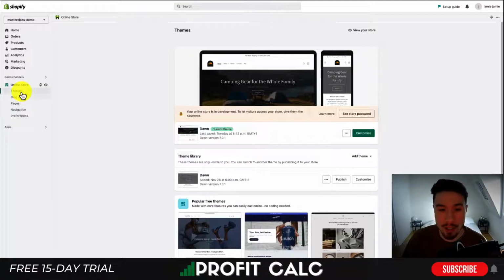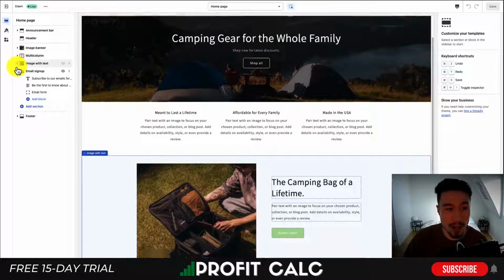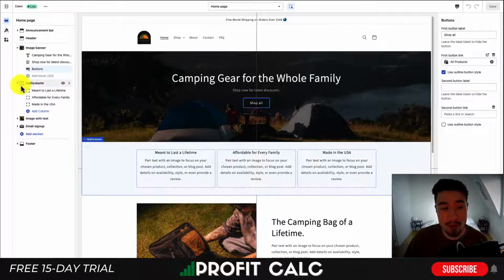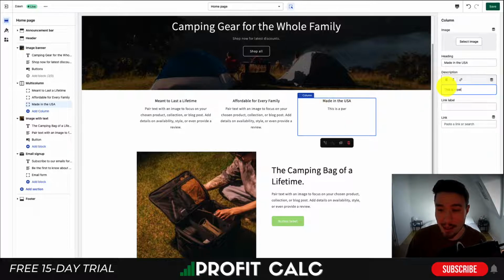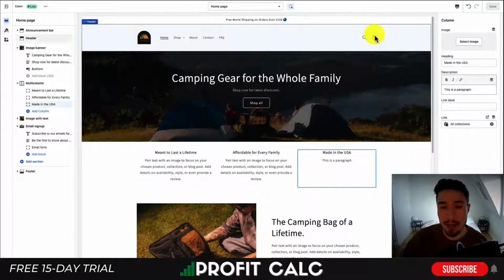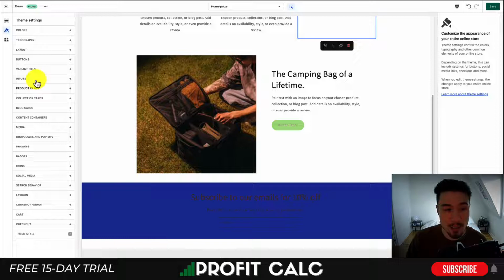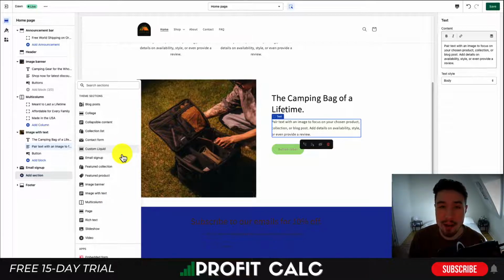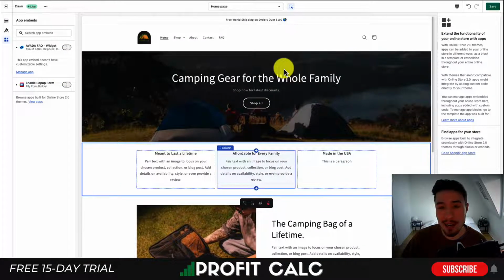How to Customize Shopify Store Theme [Online Store 2.0]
In this video, we'll show you how to customize a Shopify store theme so that it looks exactly the way you want it to.

If you're looking for a way to make your online store look unique and professional, then you should check out this tutorial on how to customize a Shopify store theme. We'll show you how to customize the colors, fonts, and design elements of your store so that it looks just the way you want it to!

Shopify themes are a way to customize the look of your Shopify store without having to hire a designer. Shopify themes are a way to customize the look of your Shopify store without having to hire a designer. They are designed to make your store look exactly the way you want it to and they come in a wide variety of styles and designs.

PROFIT CALC (Start your free 15-day trial)